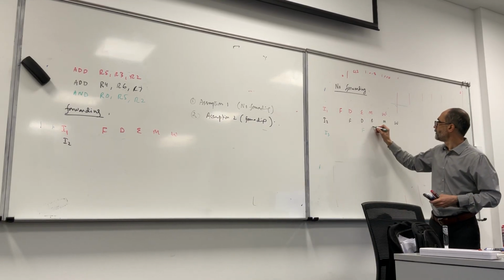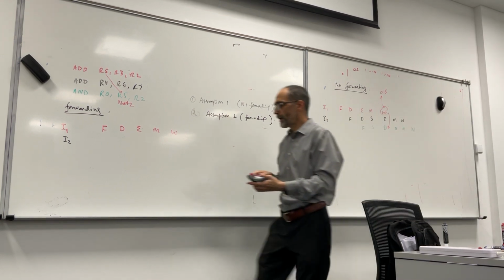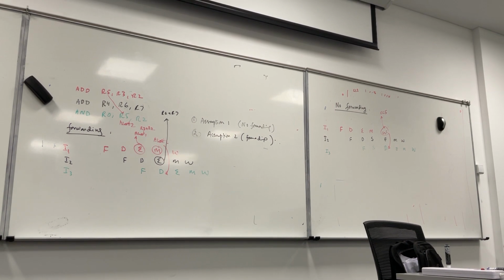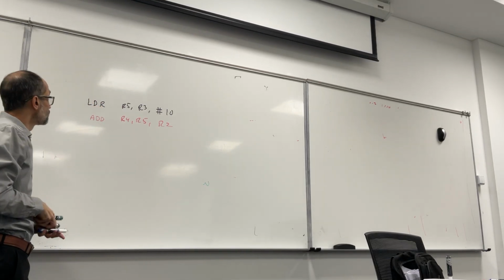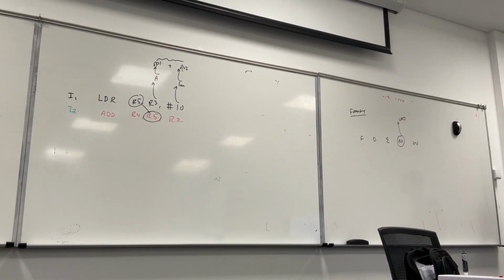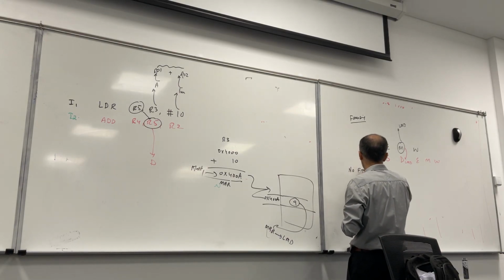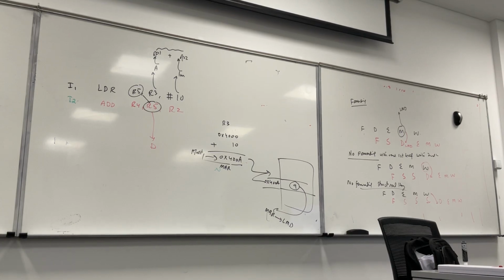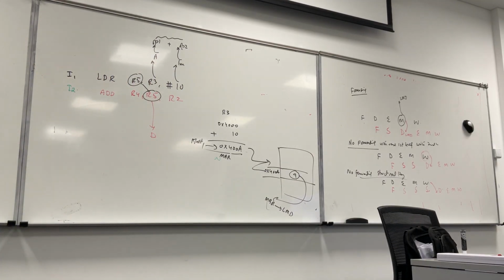Computer Architecture Lecture 46